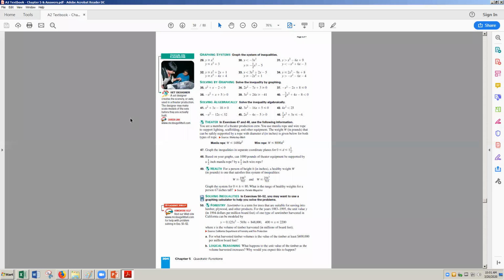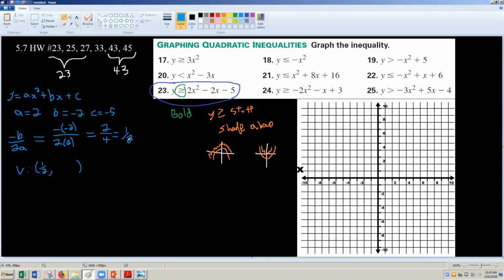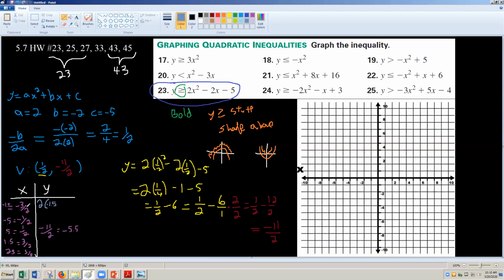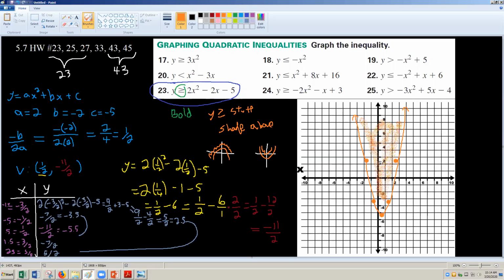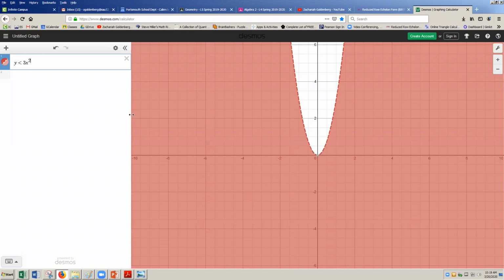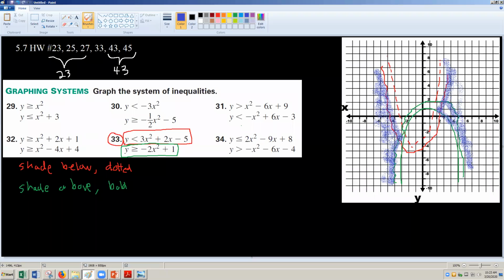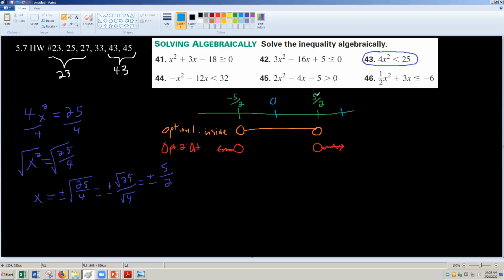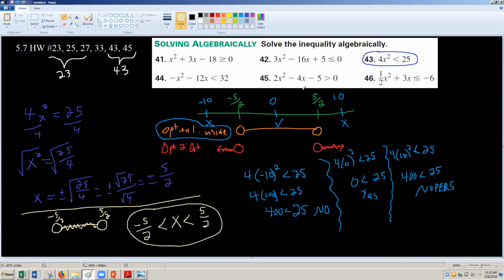Algebra 2 - 5.7 HW (Graphing and Solving Quadratic Inequalities)